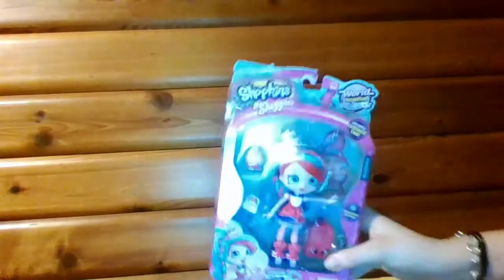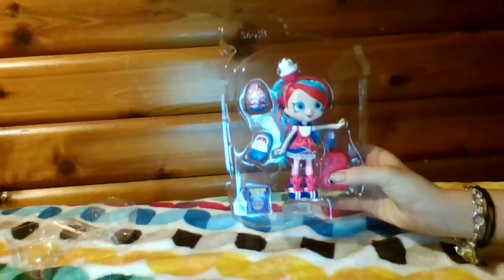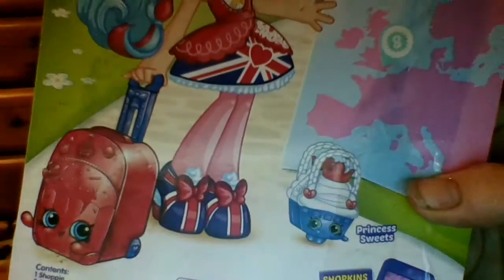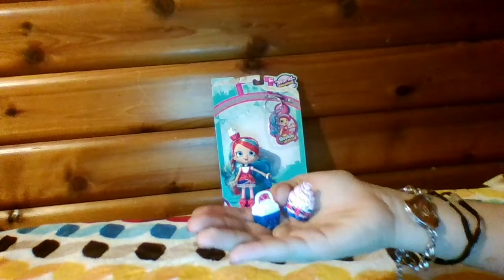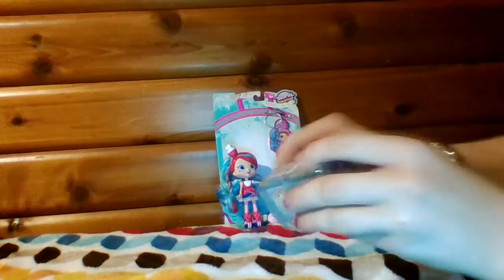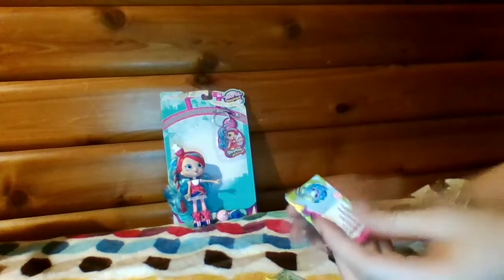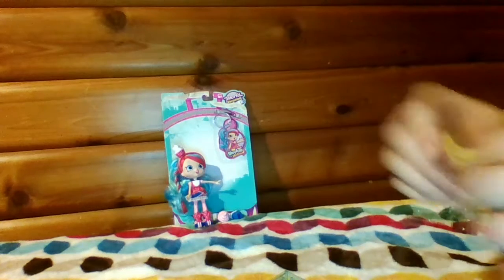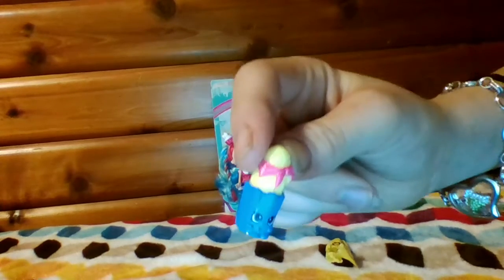New shopkins season 8 jessicake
so happy for season 8 !